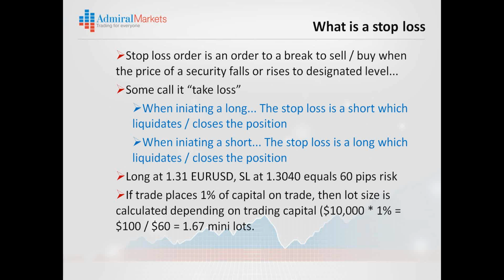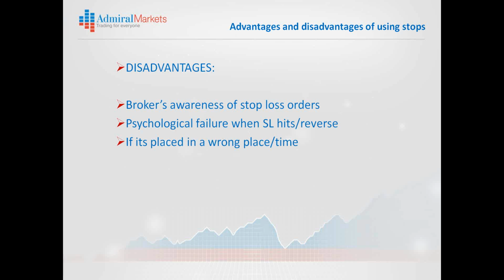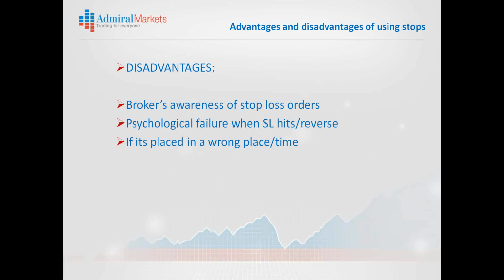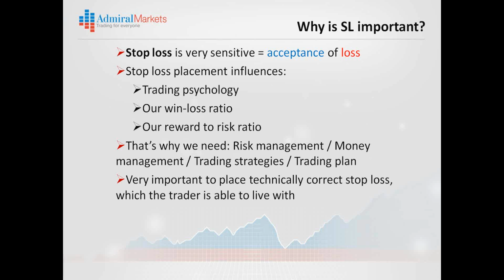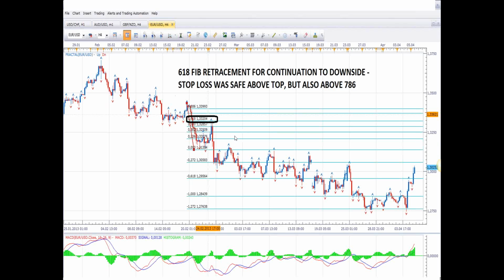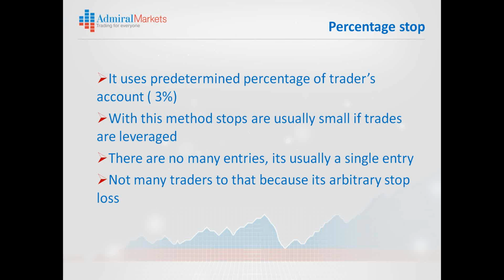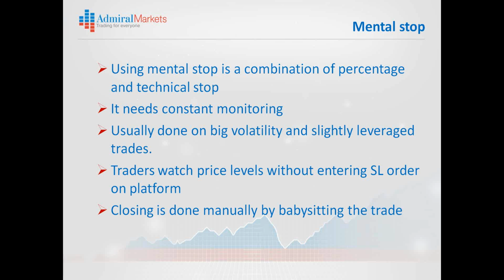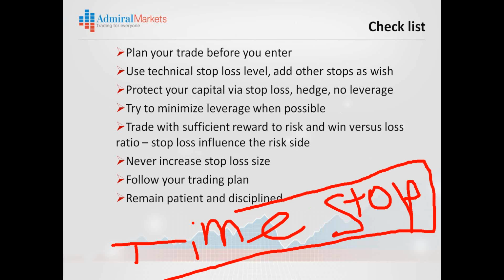A practical guide how to use Stop Losses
An explanation how a trader can find the best places for a stop loss. Trading the Forex market can be very lucrative, yet also very dangerous. In Forex trading placing a Stop Loss is a key factor in becoming a successful Forex trader. Tarantula and Chris will not only explain how you are able to identify the best spots for placing your Stop Loss, but will also give you great extra tips and tricks. No matter what type of trader you are, don't miss this webinar!